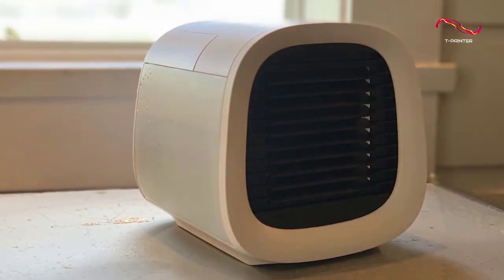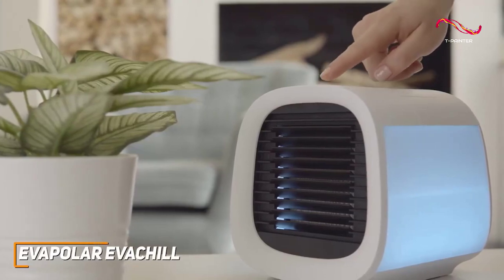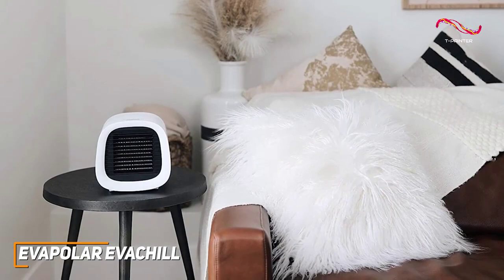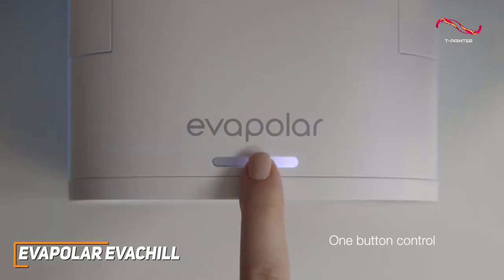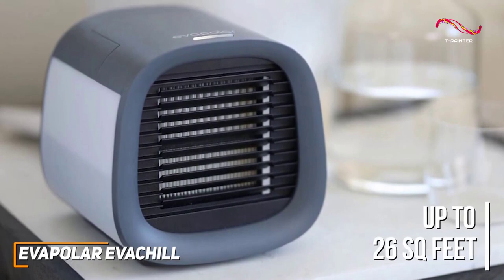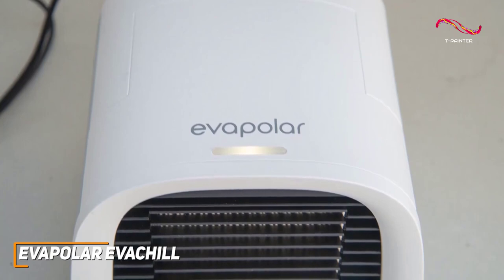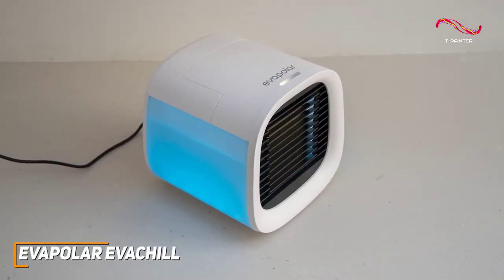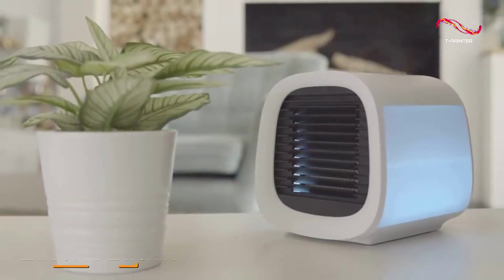Best Portable Air Conditioner ( 2023 ) | 4 | Evapolar evaCHILL